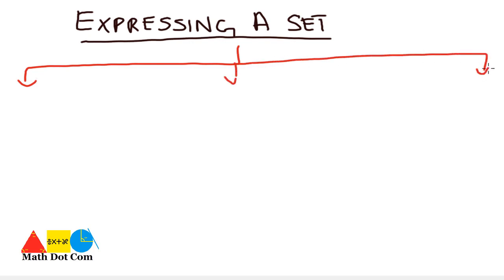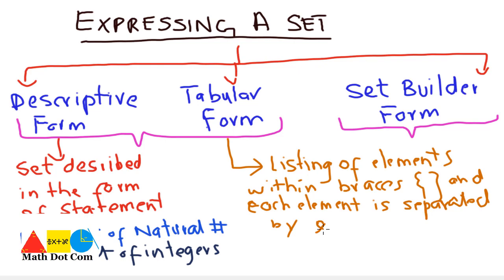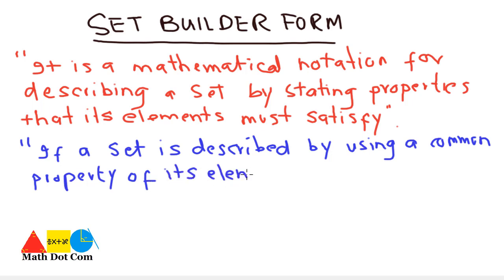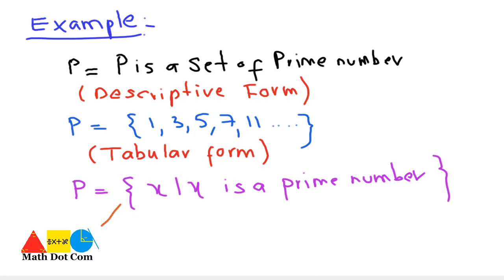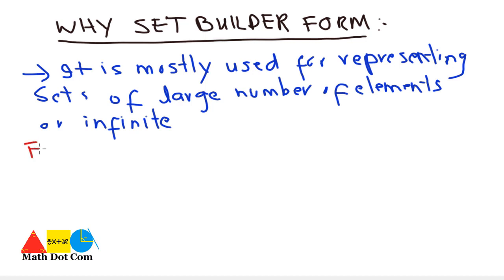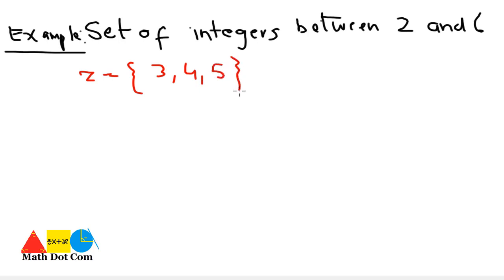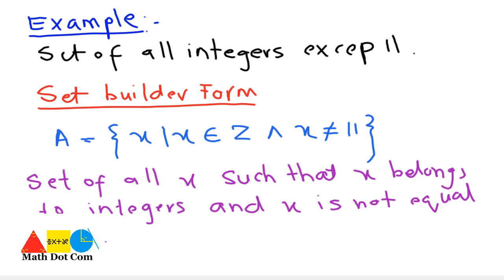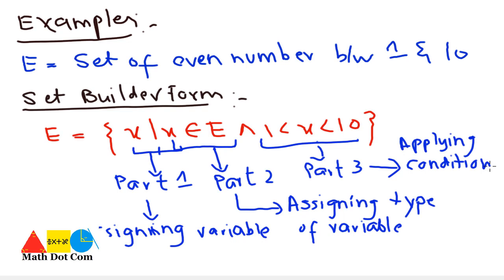How to Write in Set Builder Notation Form | Math Dot Com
Set builder notation or set builder form is explained with the help of definition and examples.
Definition of set-builder notation:
It is mathematical notation for describing a set by stating properties that its elements must satisfy.It can also be defined as if a set is described by using a common property of its elements is called set builder form.
Set-builder notation is a shorthand used to write sets, often for sets with an infinite number of elements. It is used with common types of numbers, such as integers, real numbers, and natural numbers. This notation can also be used to express sets with an interval or an equation.
Why Set builder Notation:
It is mostly used for representing set of large numbers of elements or infinite.
How to write in set builder form is also explained in steps.